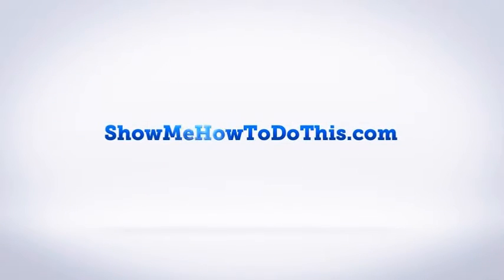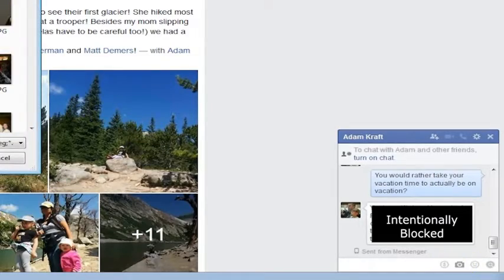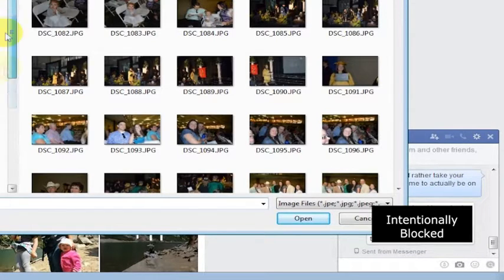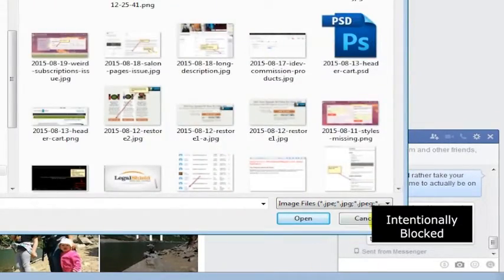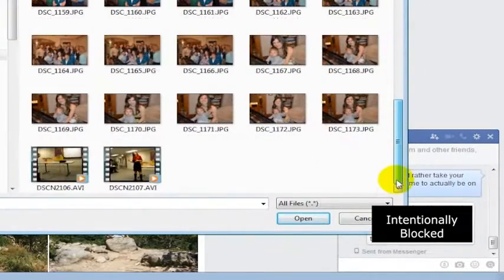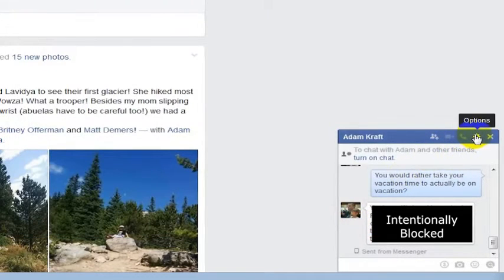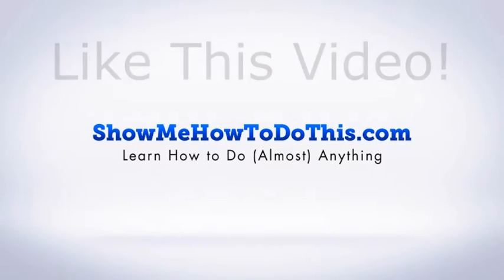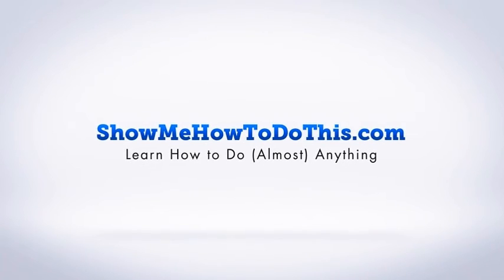Facebook: How to Send Files In Facebook Chat